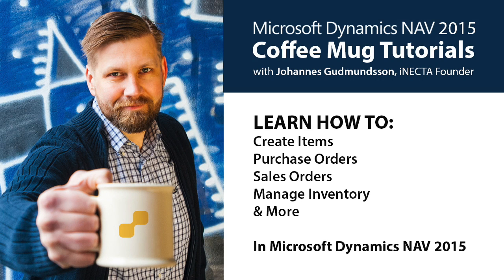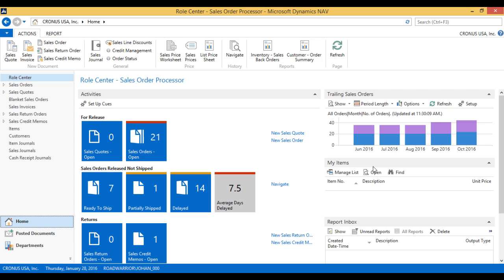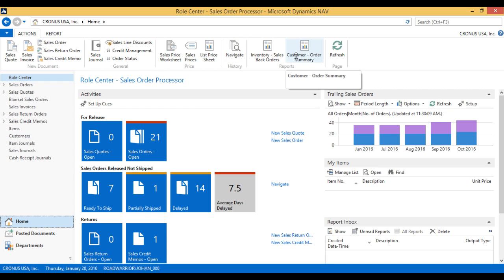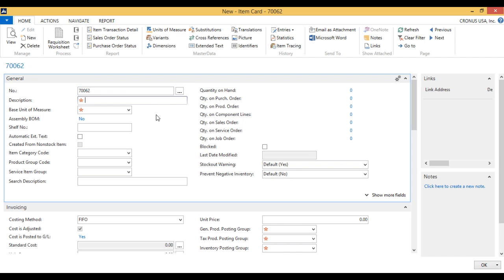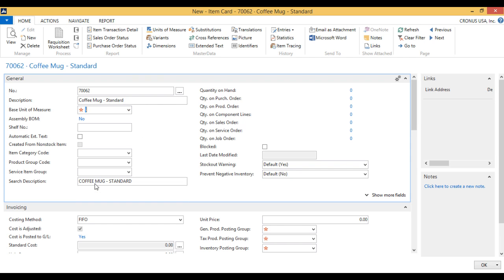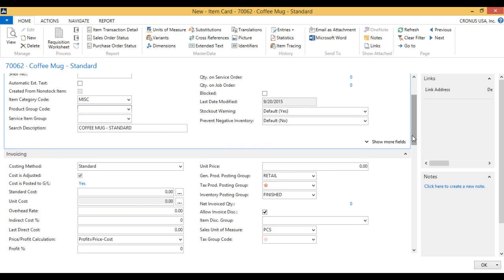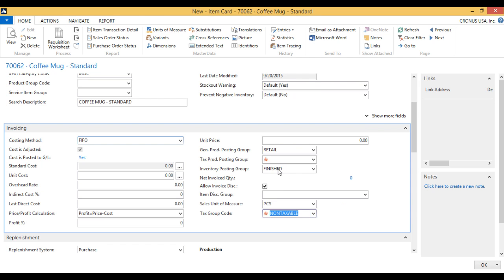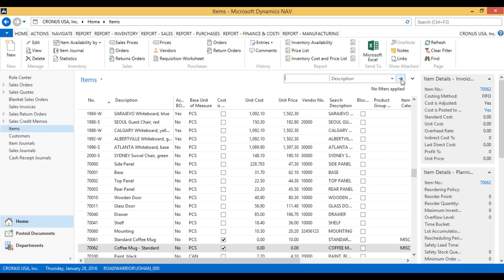Dynamics NAV 2015 : Create an Item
Learn how to create an item in Microsoft Dynamics NAV 2015 with Johannes Gudmundsson in this coffee mug tutorial.
Level: beginner

We have several industry-specific solutions that we can show